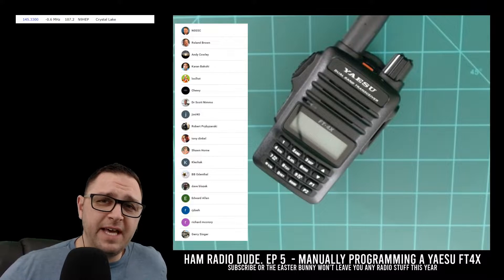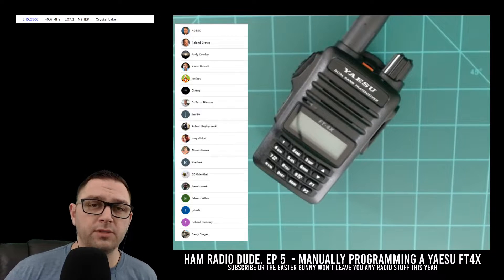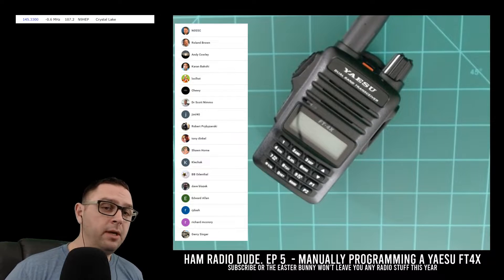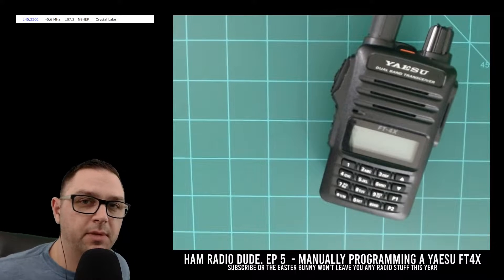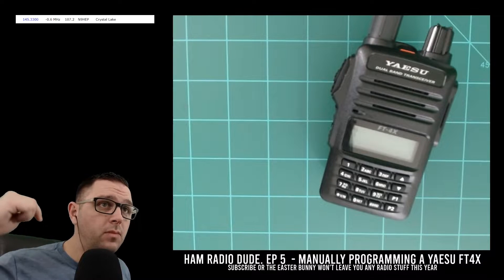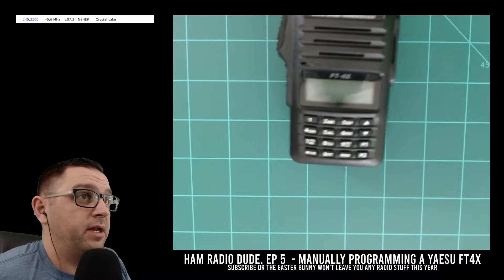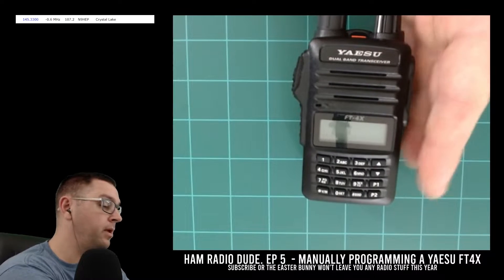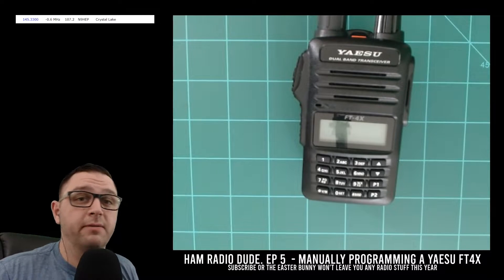Yaesu FT4X Manual Programming - Ham Radio Dude - Ep5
Front Panel Programming Instruction and Walk through for the Yaesu FT4X HT Radio.